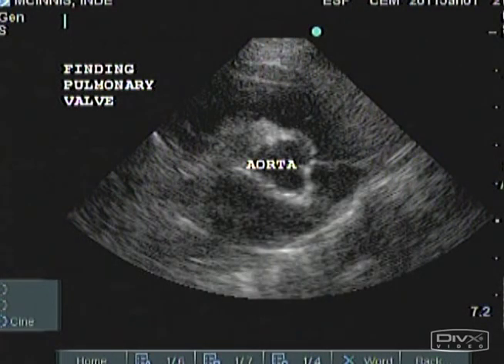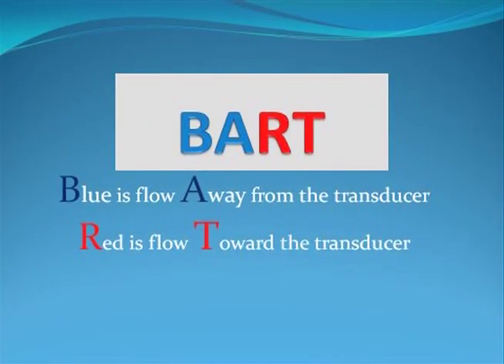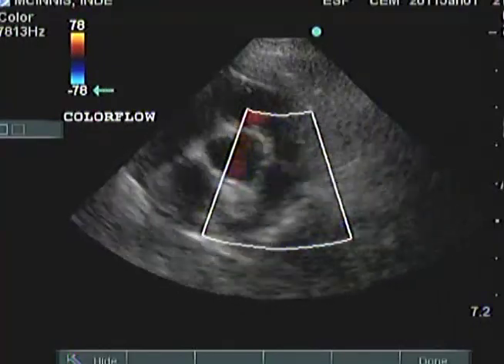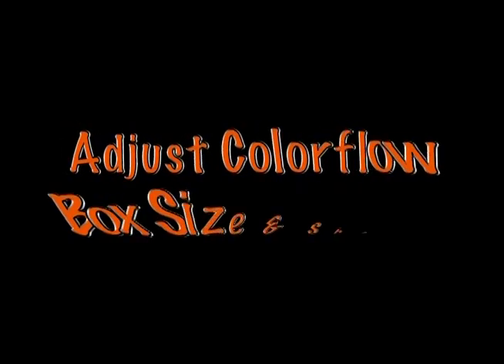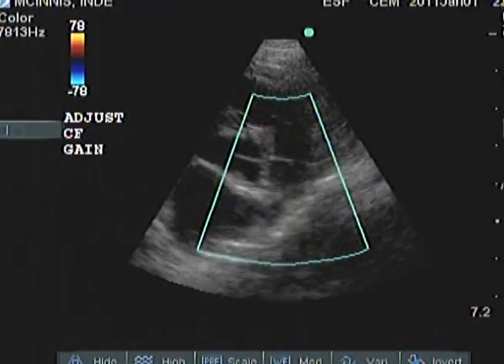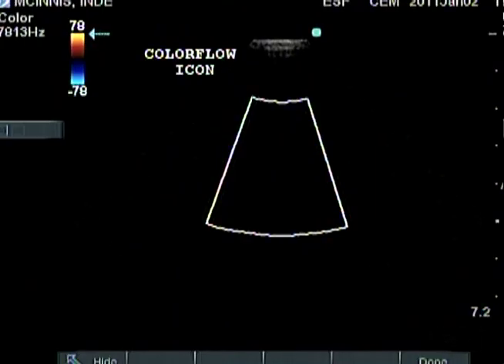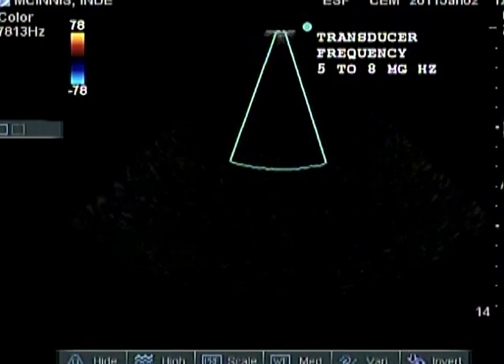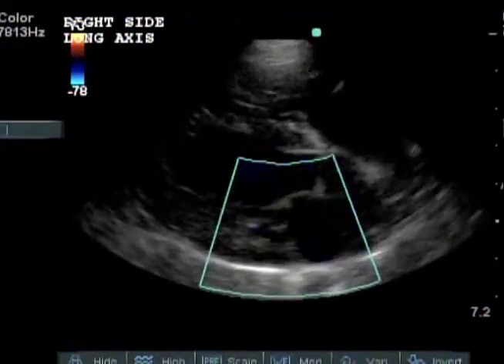9 Right Side Short Axis PT 7